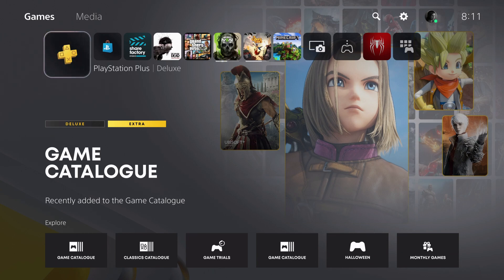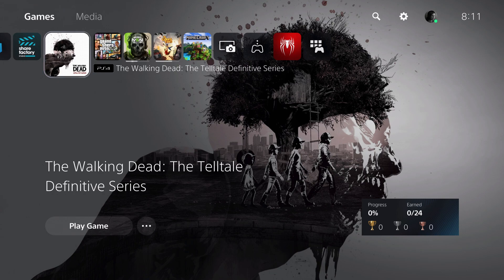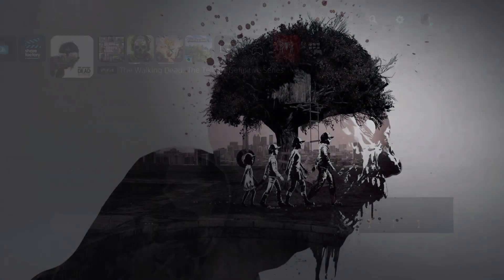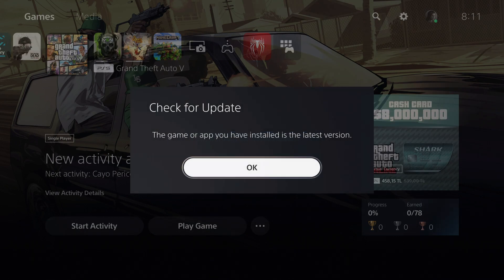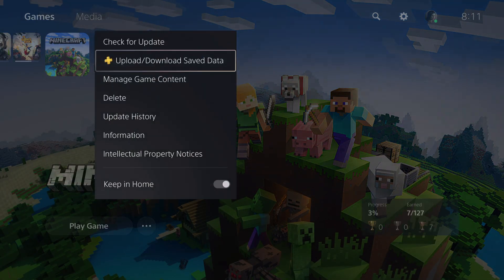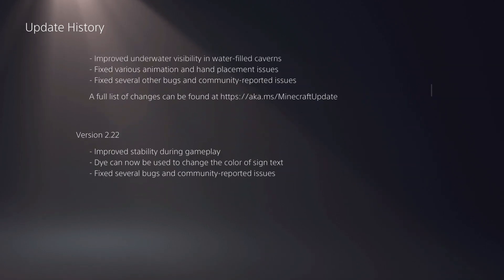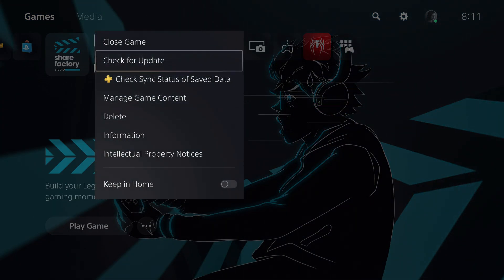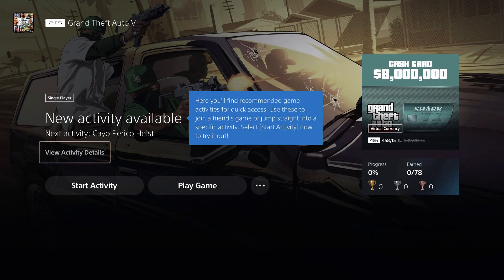PS5 HOW TO SEE UPDATE HISTORY!